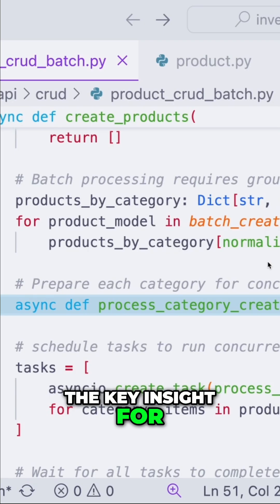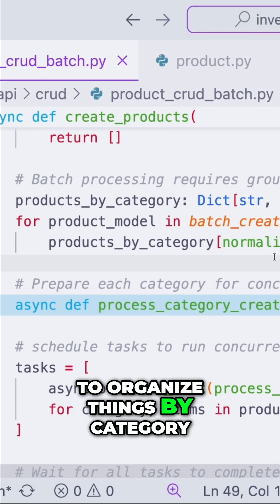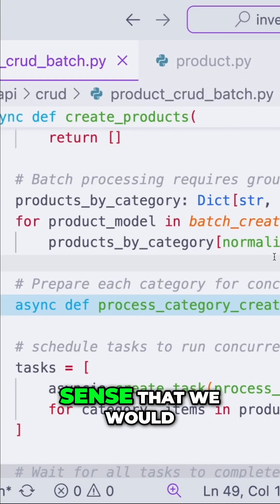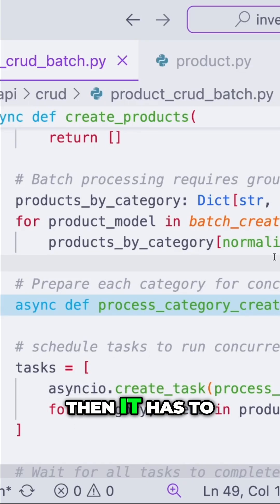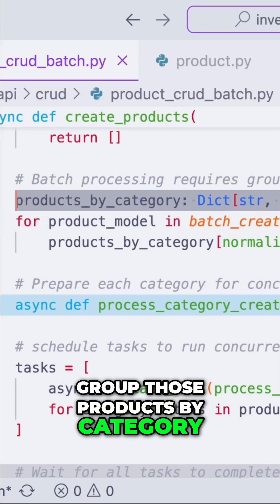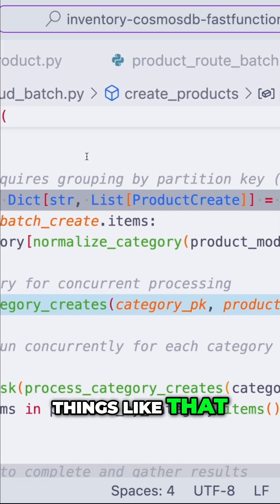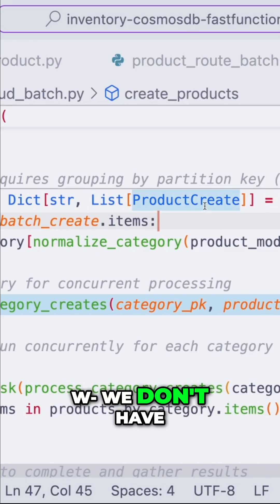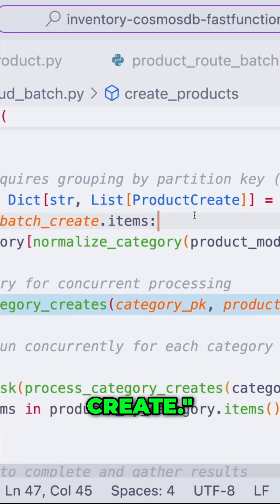Efficient Azure Cosmos DB Batch Operations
This batch transactional trick boosts database performance 10x.